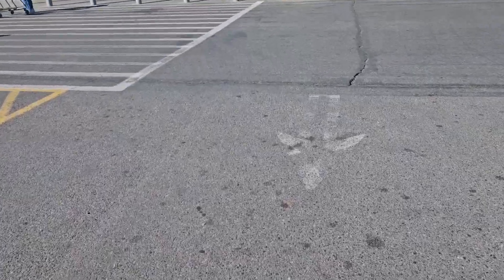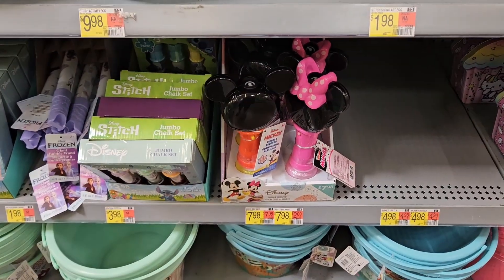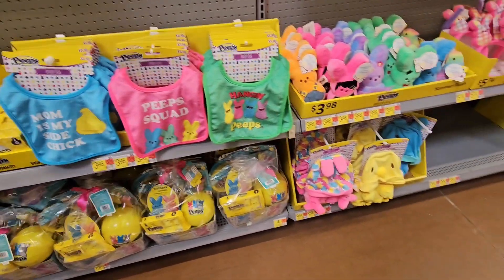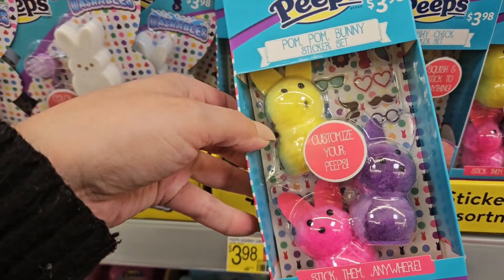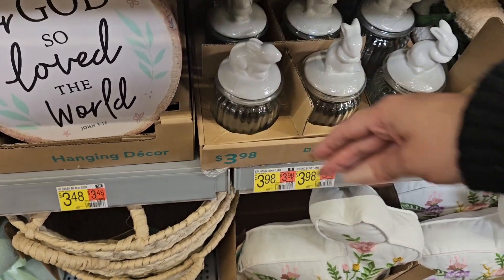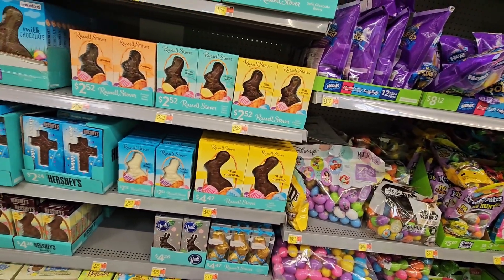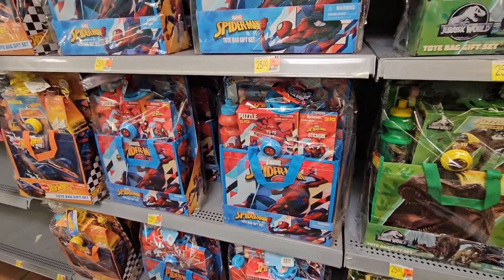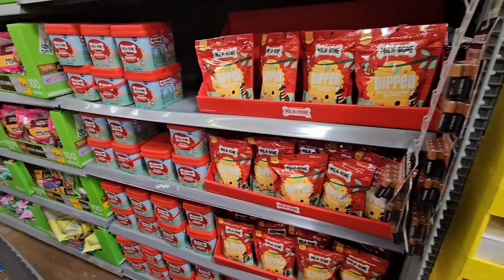Wal-Mart Walk Through#gift